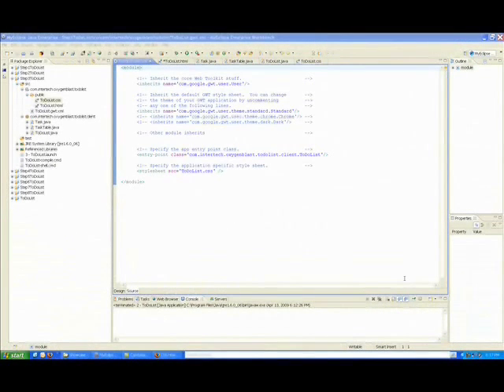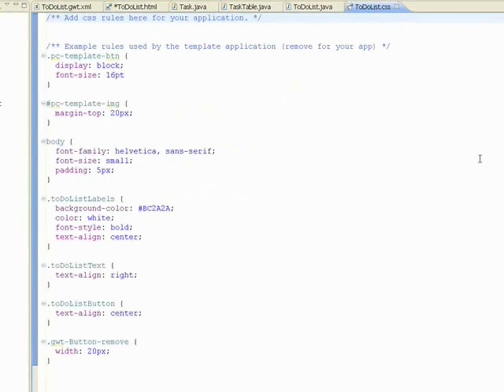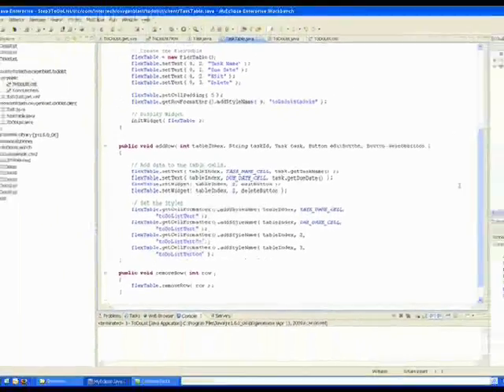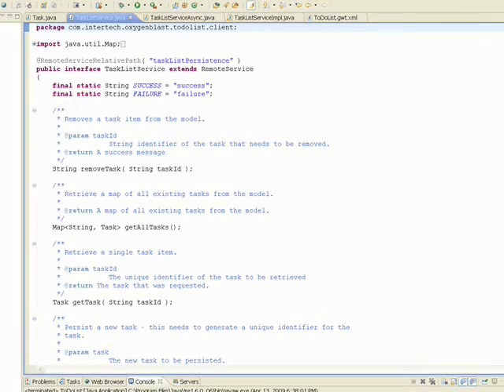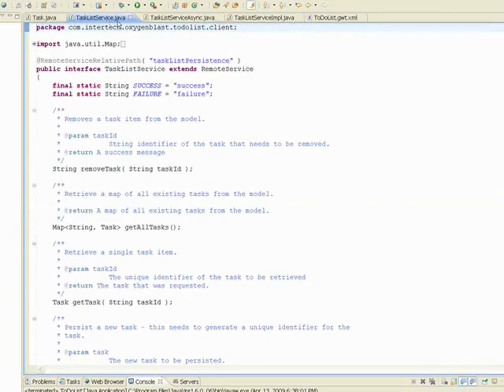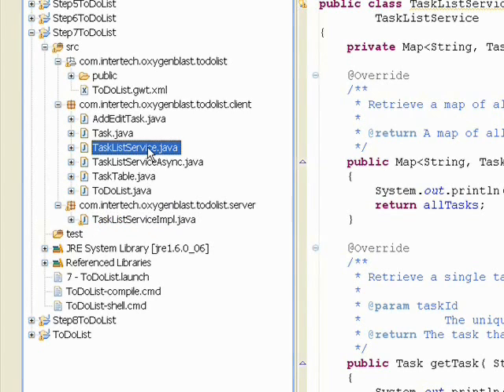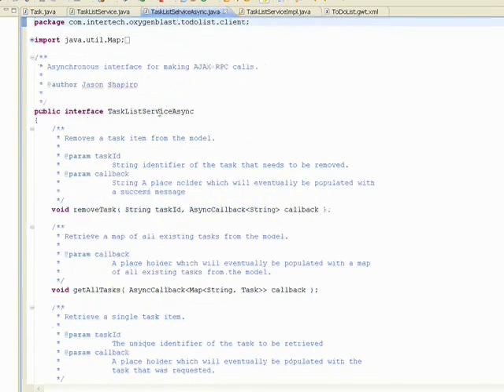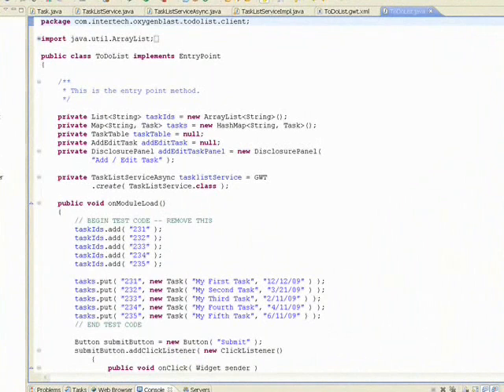Intertech - Part 3-c Google Web Toolkit (GWT) Training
Oxygen Blast - Google Web Toolkit (GWT) by Jason Shapiro
This is a presentation on GWT training delivered by Intertech Instructor Jason Shapiro.  For a full description of Intertech's Ajax courses